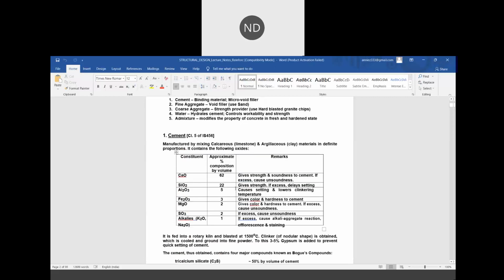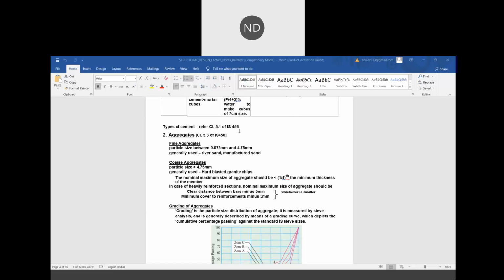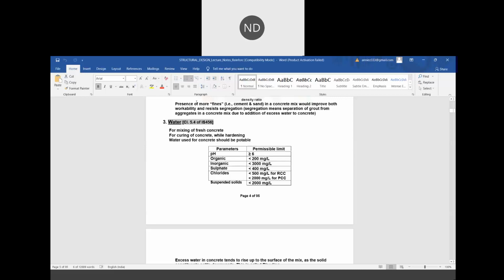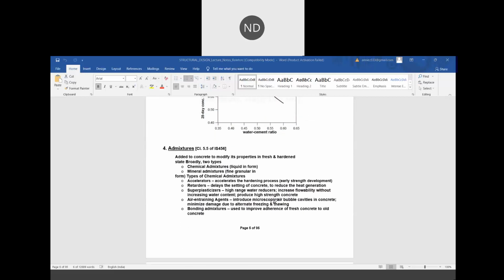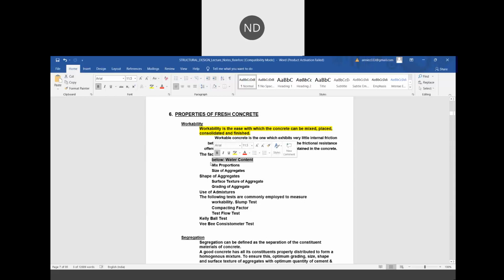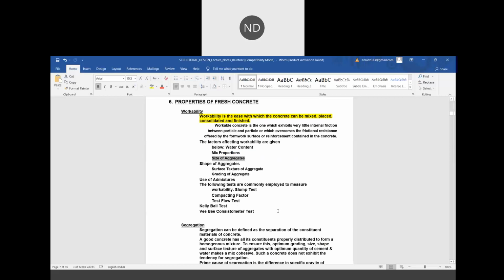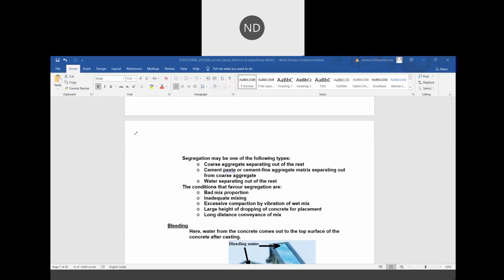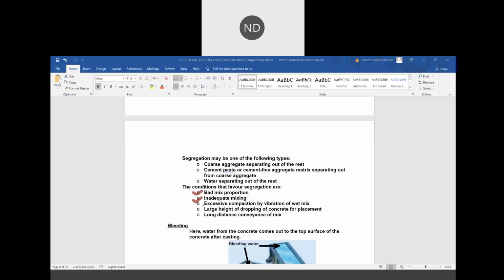L 4-PCC-CE303 -5A